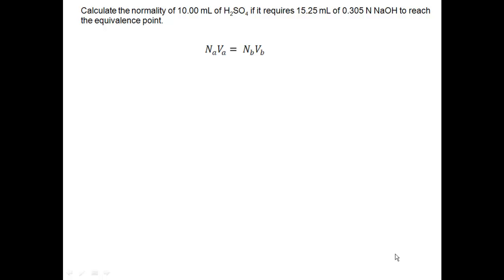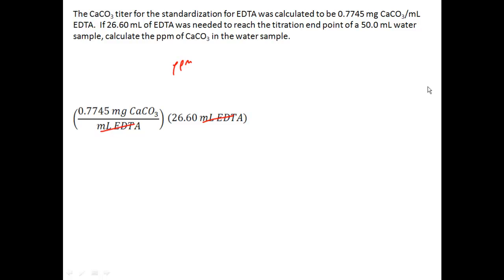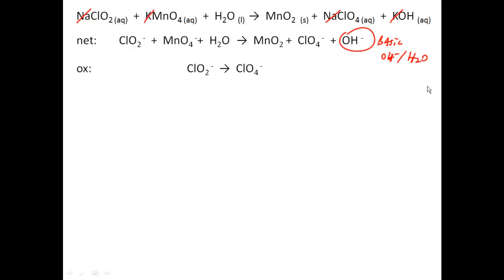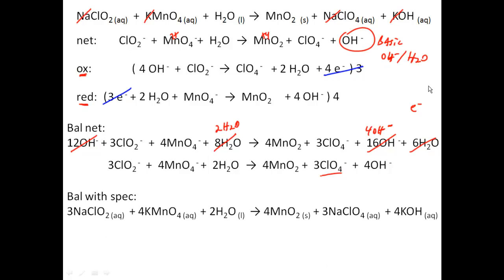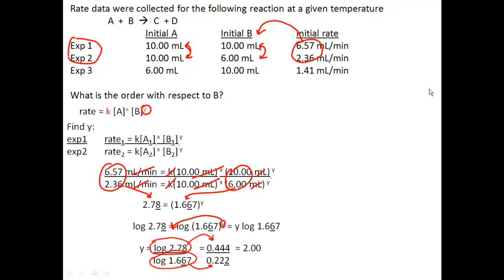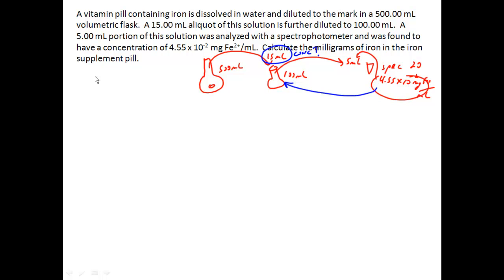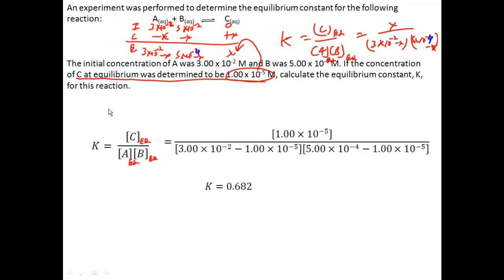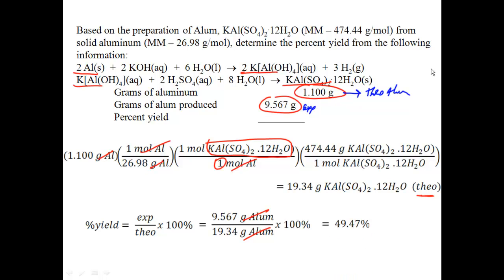Review for lab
review of calculations in lab